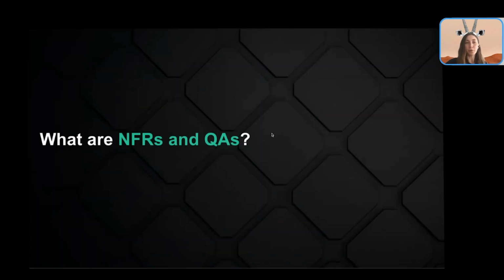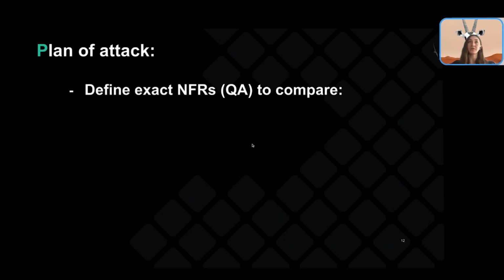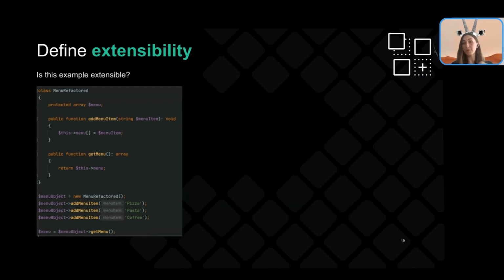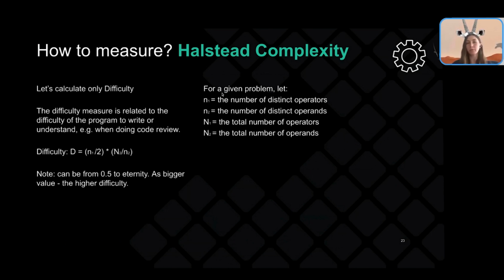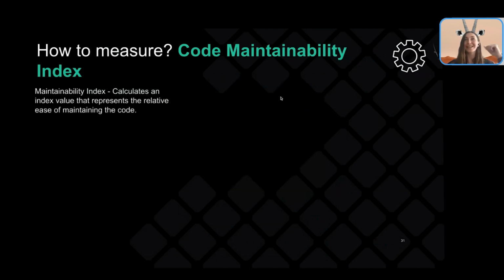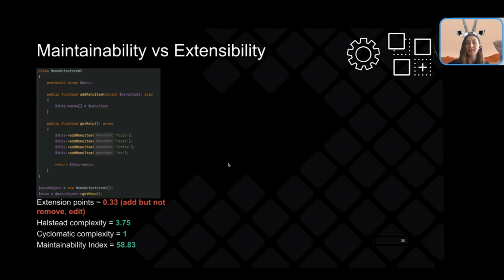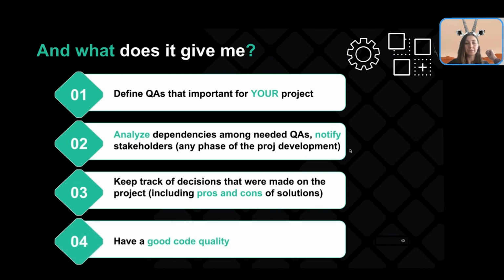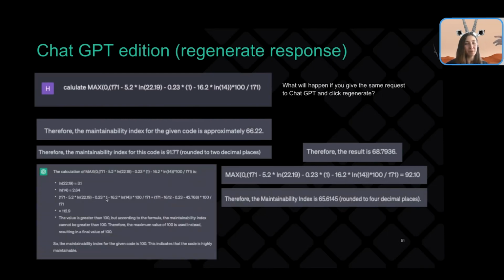Spryker User Group April '23: Non-Functional Requirements (NFRs) and their dependencies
Our April Spryker Digital User Group Meetup featured a talk with Helen (Olena) Laktionova, Spryker Senior Solution Architect, who discussed NFRs and their dependencies. We hope you enjoy!

Learn more about the Spryker Community and join future User Group meetings

ABOUT SPRYKER